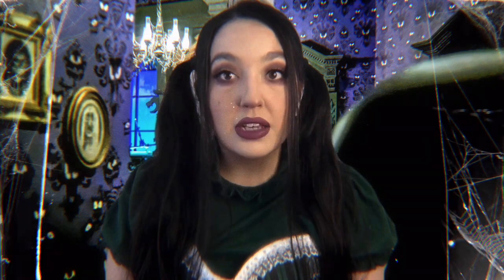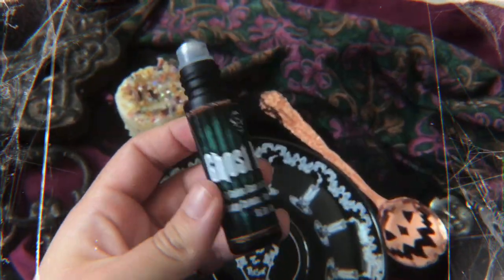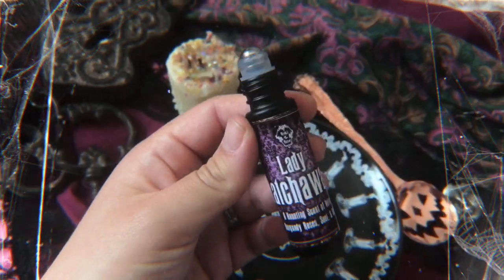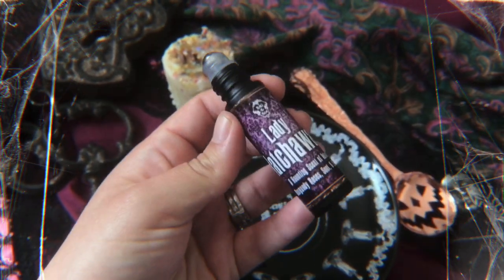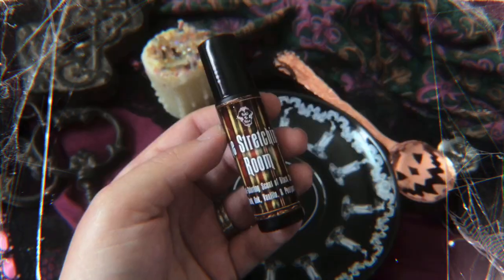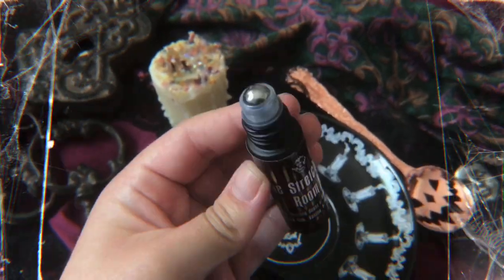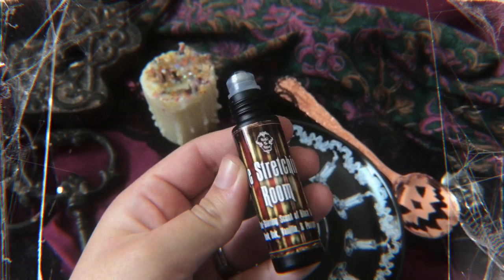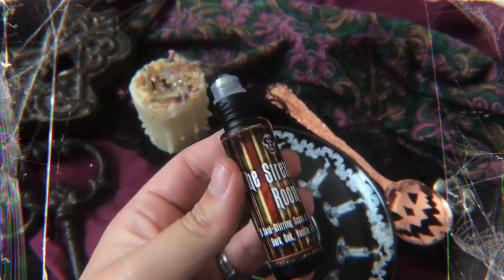The Haunted Mansion Special: History and Tea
During this series, I will be going through some tidbits of history as well as the inspiration behind my specific tea blends. Today I'm showcasing my next collection inspired by the Haunted Mansion! Releasing June 11, 2021!

So sorry for the awful audio! I'm trying to find a microphone that will work and connect, and so far nothing has worked. Please bare with me haha